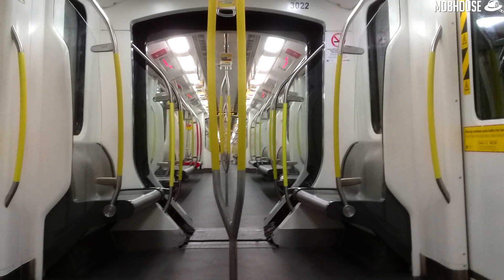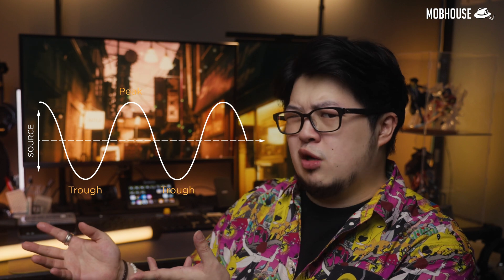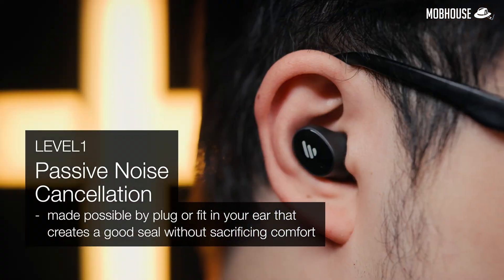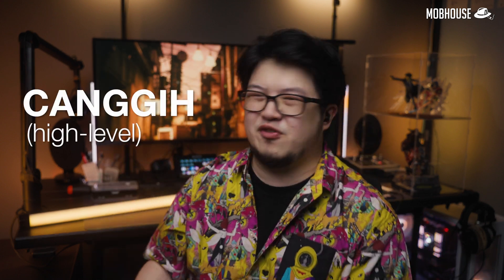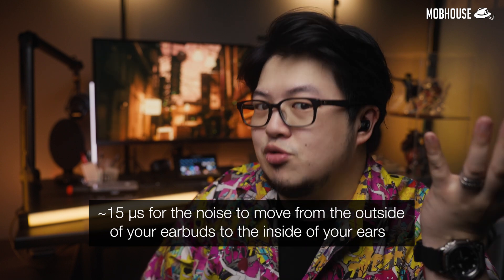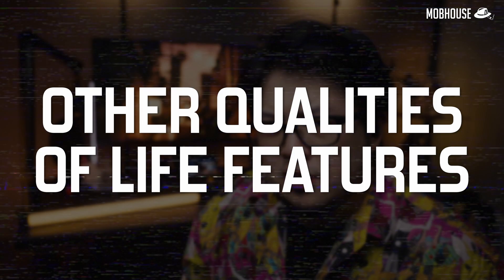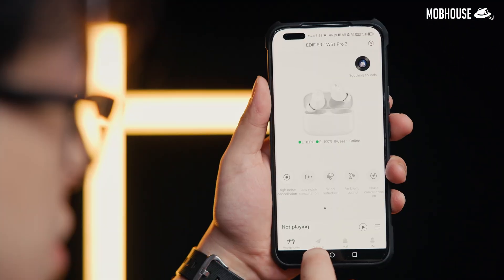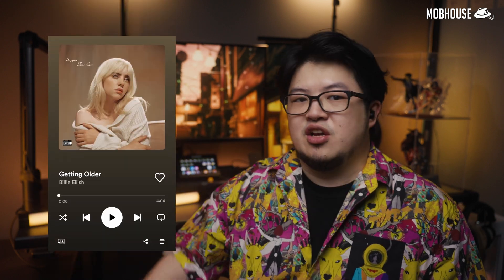Active Noise Cancellation (ANC) in TWS Earbuds Explained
Can Active Noise Cancellation (ANC) really deal with every type of noise that bothers you? How do you pick a good pair of TWS Earbuds with ANC?

CheapBuy Edifier TWS1 Pro 2 (RM199)

TIMESTAMPS:
00:00 - Intro
00:29 - Overview
00:54 - What is noise/ sound?
01:48 - What is noise cancellation?
03:04 - Active noise cancellation
05:20 - Other quality of life features
06:58 - Verdict